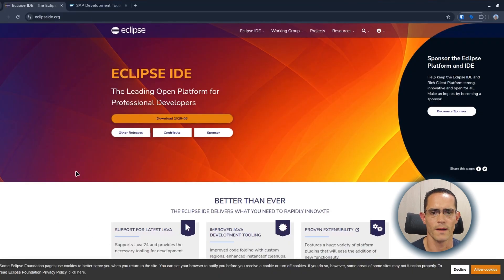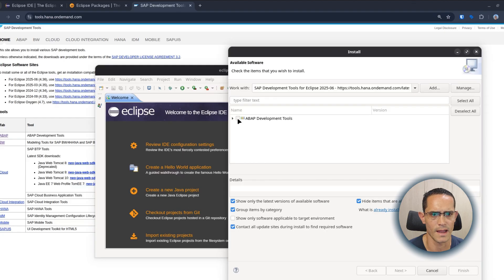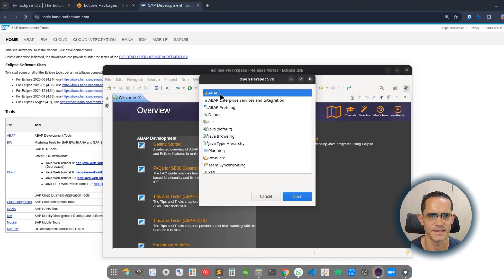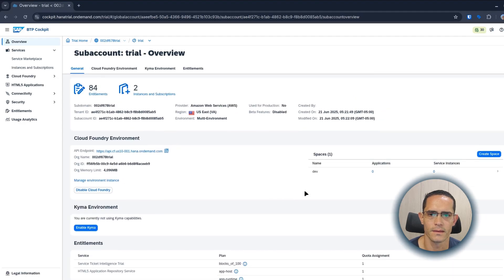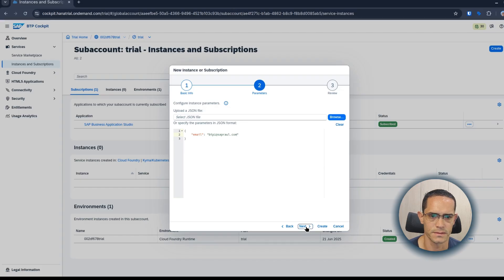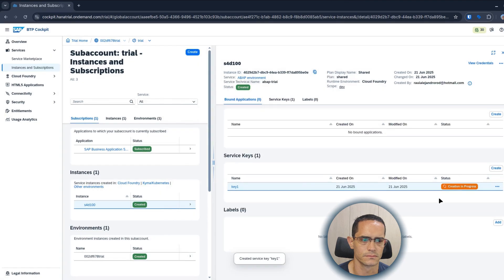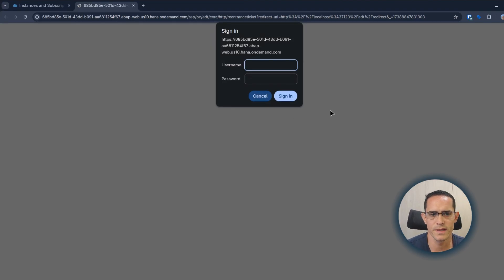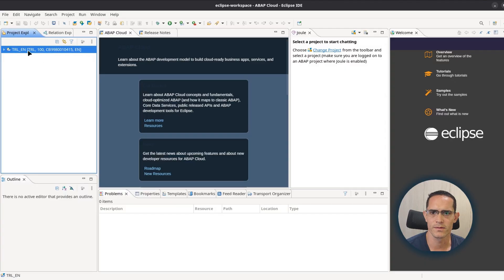Step-by-Step Setup: Eclipse ADT 2025-06 with SAP BTP Trial Account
How to set up ABAP Development Tools (ADT) version 2025-06 in Eclipse IDE and connect it to a SAP BTP trial account.

This setup is the foundation for working with today’s most powerful SAP tools — from RAP and CAP to SAP Build and Joule.